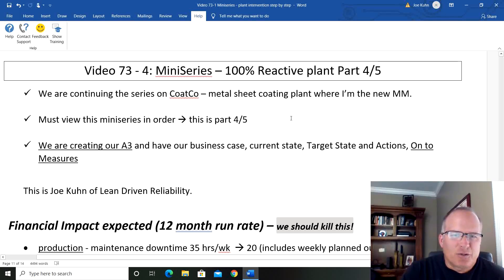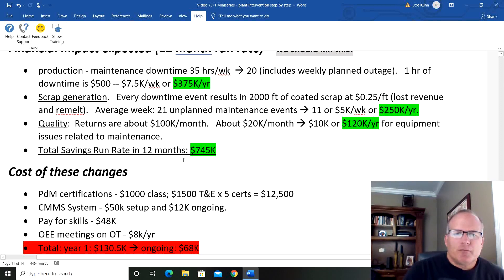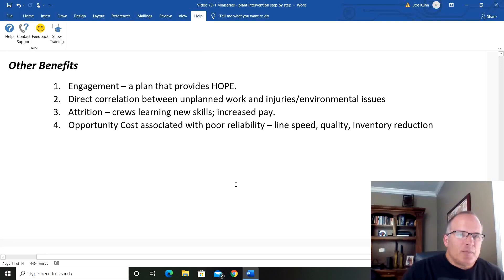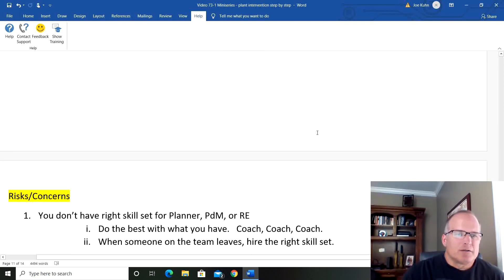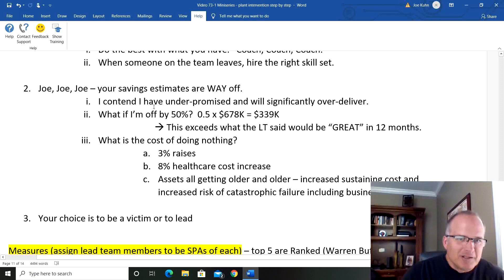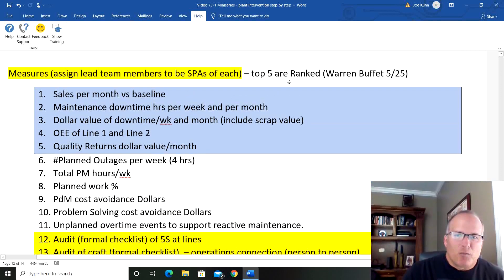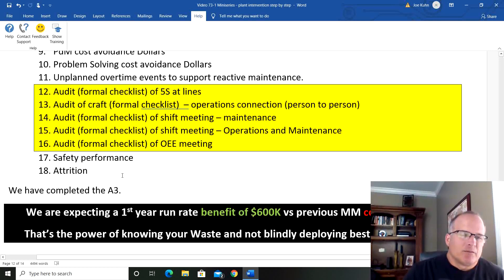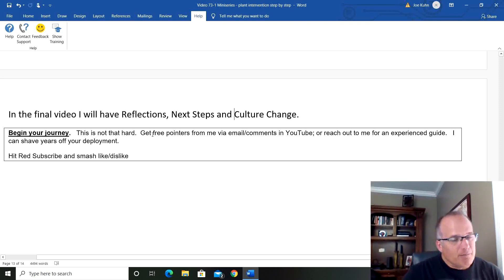100% Reactive Maintenance Plant. I'm the new Maintenance Manager. What's my plan? Part 4 of 5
Improve results cut cost waste reliability maintenance best practices solutions engineer reactive proactive  journey plan excellence change KPI culture planning scheduling lean problem solving metrics productivity

Get my Book ZERO to HERO: How to Jumpstart your Reliability Journey given today's Business Challenges

Video by Lean Driven Reliability LLC

Joe Kuhn is first and foremost a plant manager and leader; and now an entrepreneur.    He has been a plant manager 3 times (largest plant $1.5B in sales / 2000 employees), a large department manager twice, an engineer, and due to his results he was appointed the global director of reliability and maintenance for a Fortune 200 company.    His unique approach to driving reliability results come from not only his 32 years of experience, but also through the application of  Lean and Six-Sigma concepts.      Lean provides the "secret sauce" to achieving sustainable and rapid results -- most often in just weeks.     This result fosters both sponsorship and future investment as a portion of the savings.   All of these are combined to evolve a culture though new experiences.